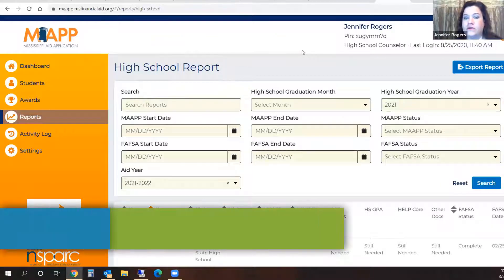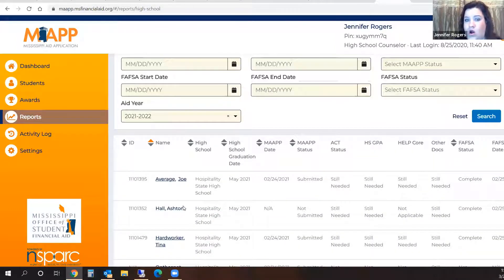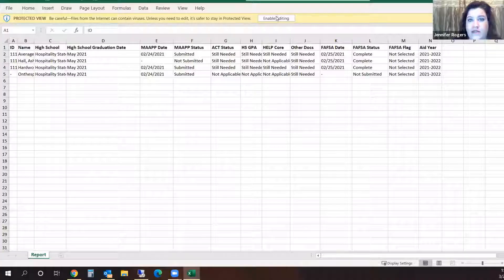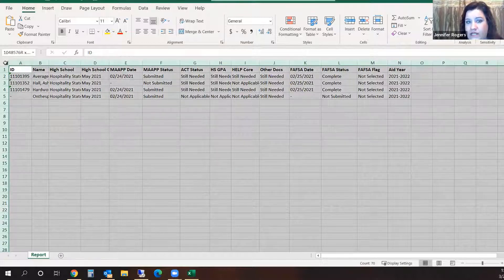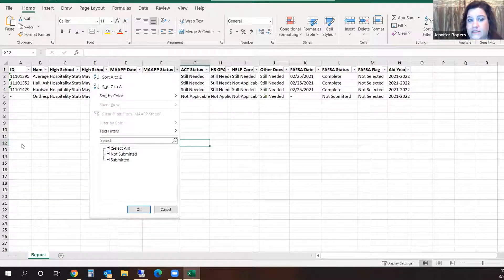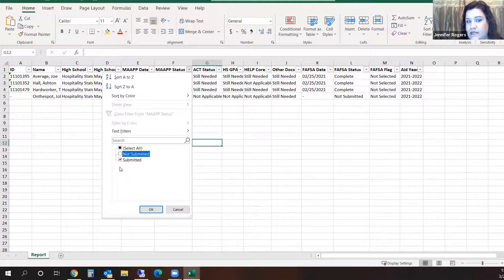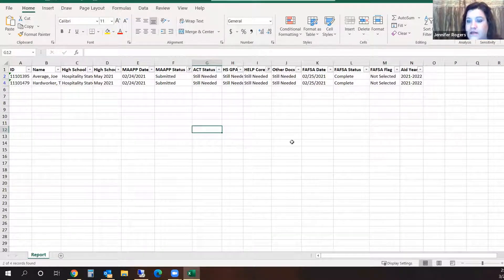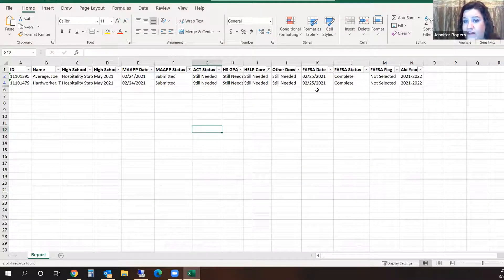MAAPP Tutorials: GENERATING STUDENT LEVEL REPORTS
Did you know high school counselors in Mississippi have access to student level FAFSA & MAAPP completion reports? Director of the Mississippi Office of Student Financial Aid shows high school counselors how to generate student level reports from their MAAPP portal.